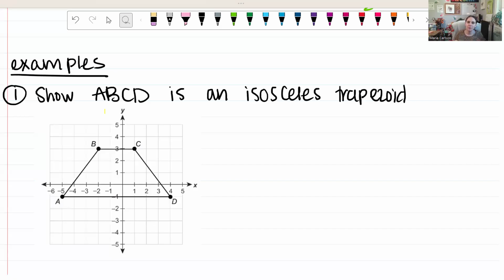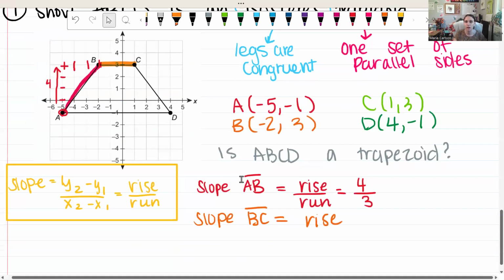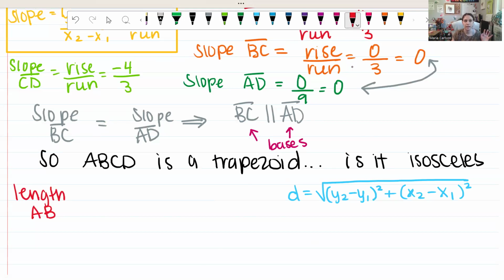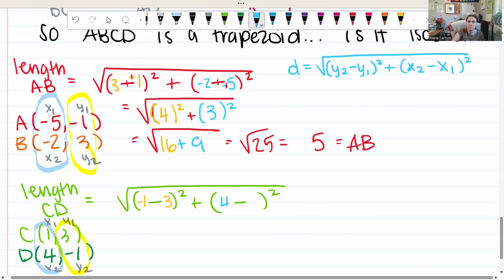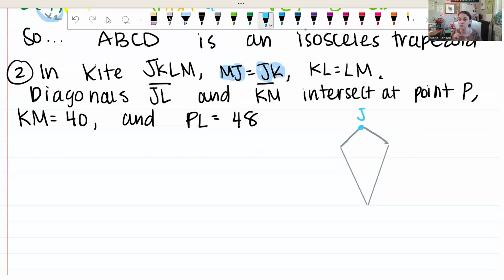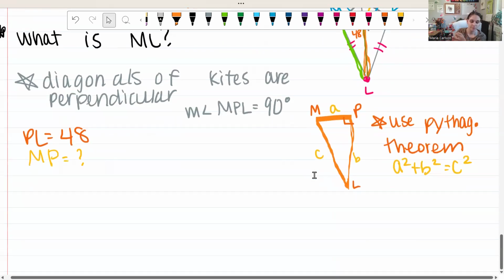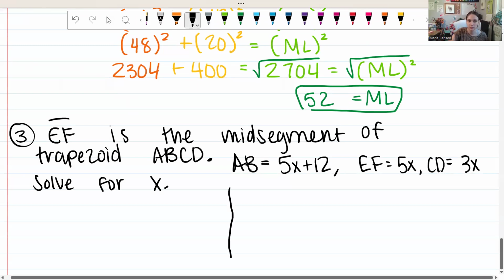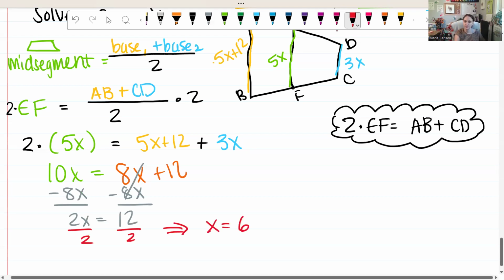4.10 Lesson Examples: Other Quadrilaterals